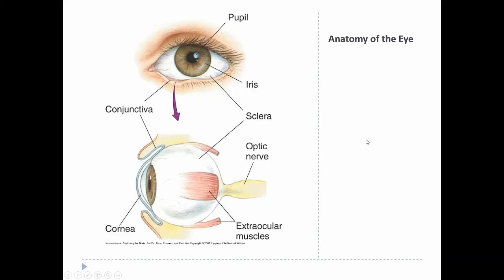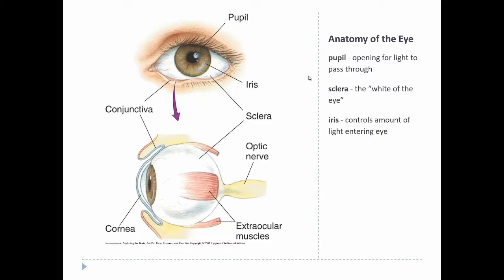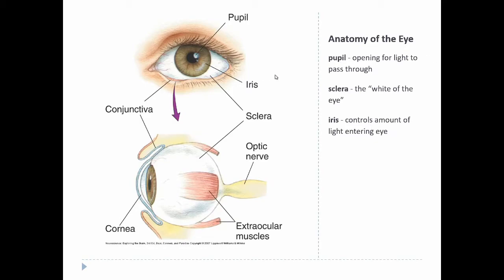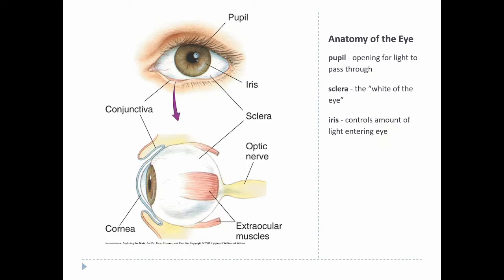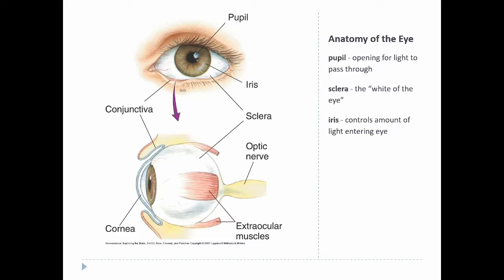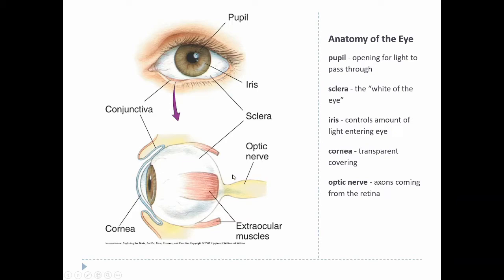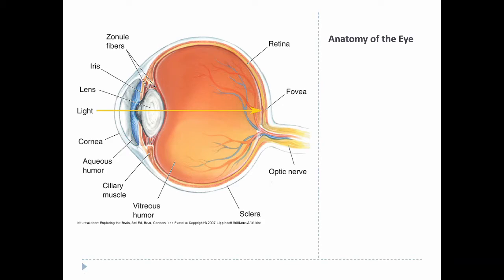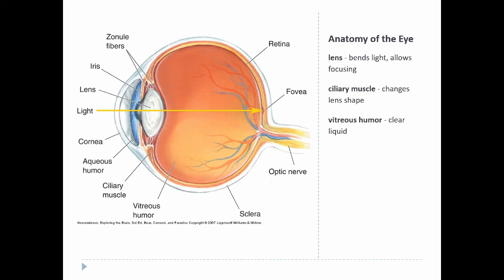OSSM Neuro Chapter 9 - Anatomy of the eye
The eye is a simple but elegant organ which is fine tuned to focus light and create images on the retina.